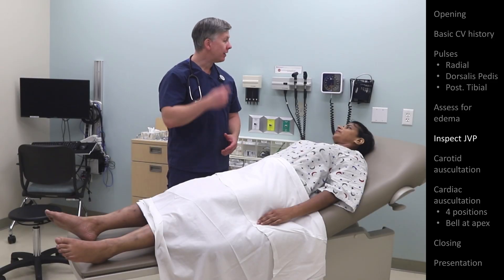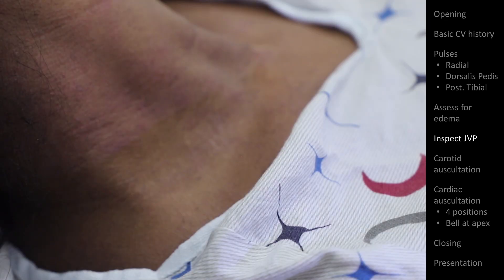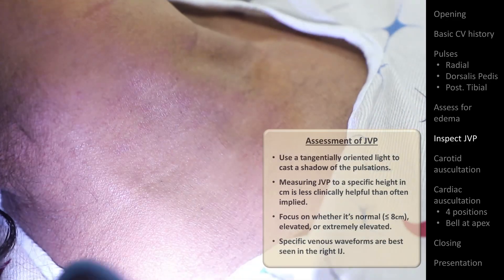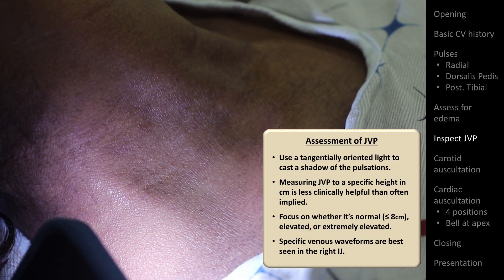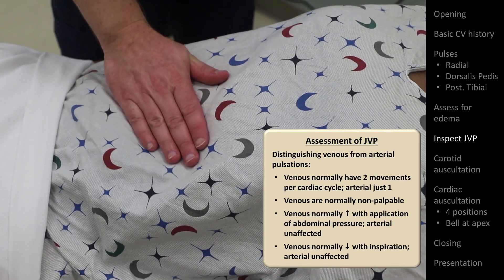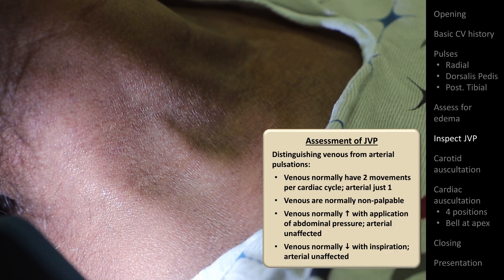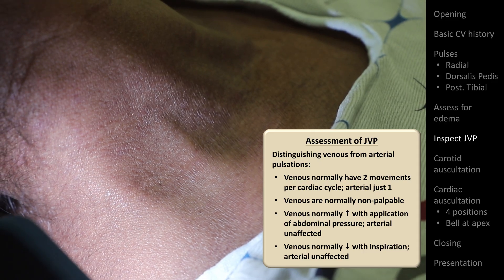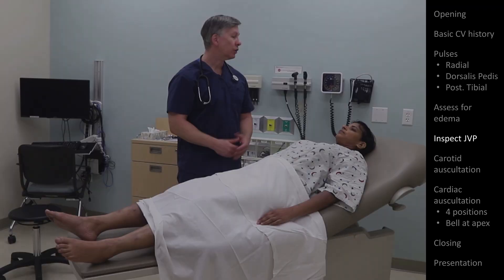Cardiovascular Exam Demo (Strong Exam)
A demonstration of the flow and content of the core cardiovascular exam, including pulse assessment, JVP, carotid auscultation, and cardiac auscultation.